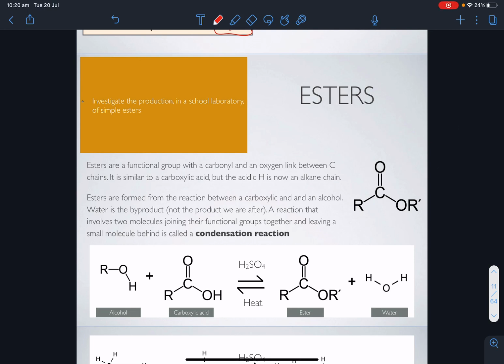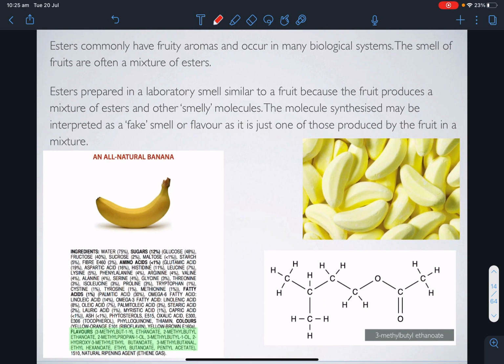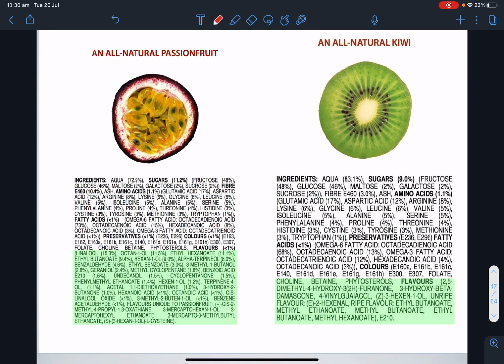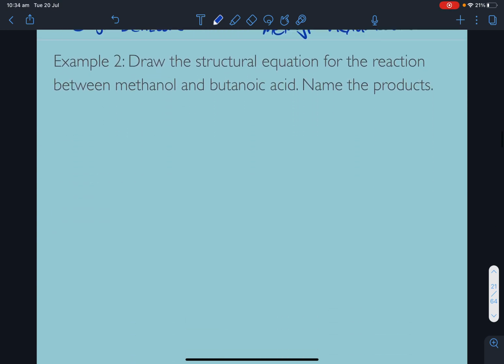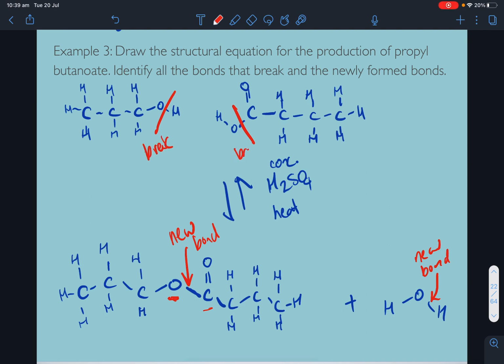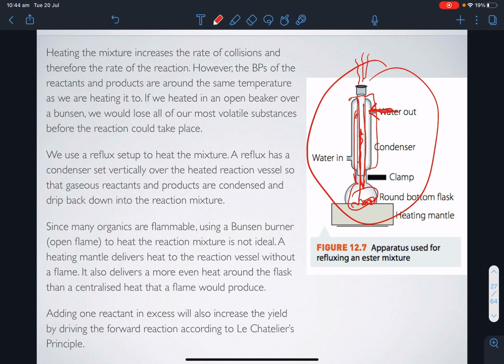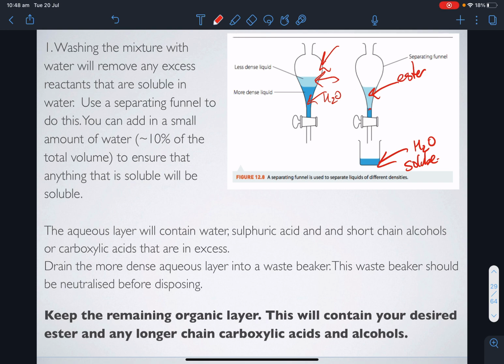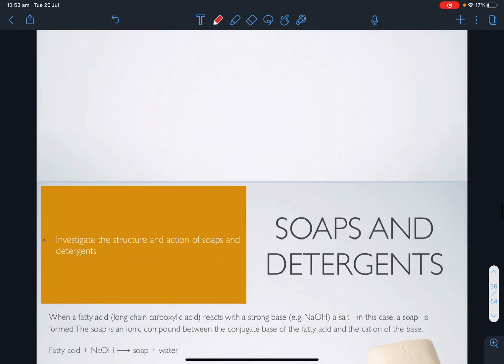VID7 12 2 Esterification